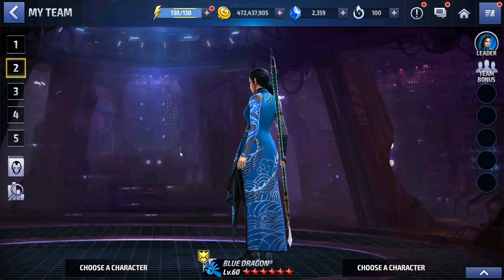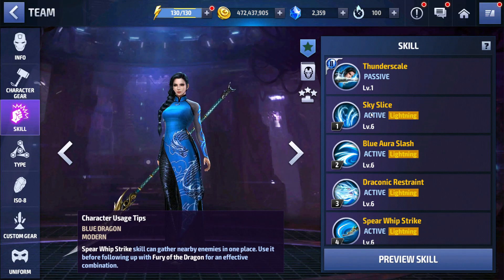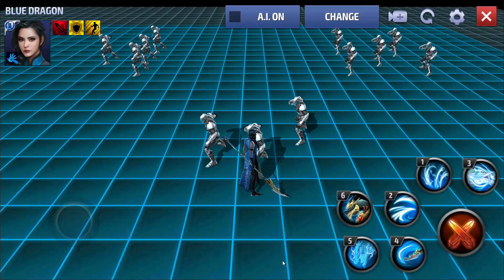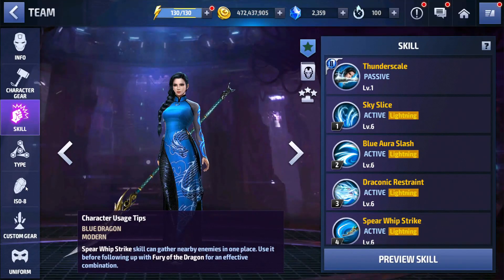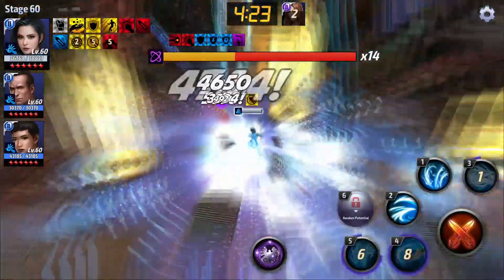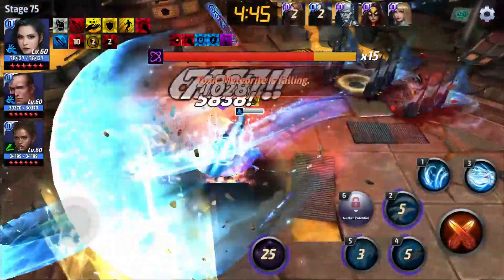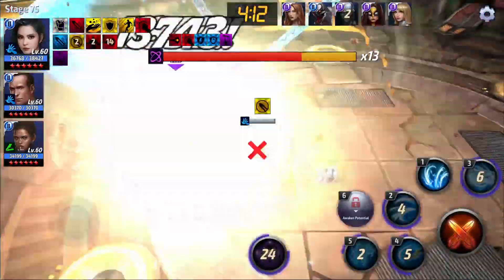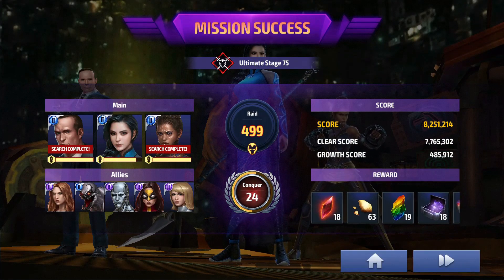Blue Dragon shows her power against Ebony 75! Marvel Future Fight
This video is part of the Marvel Future Fight Star Agent program and was created with the support of netmarble.